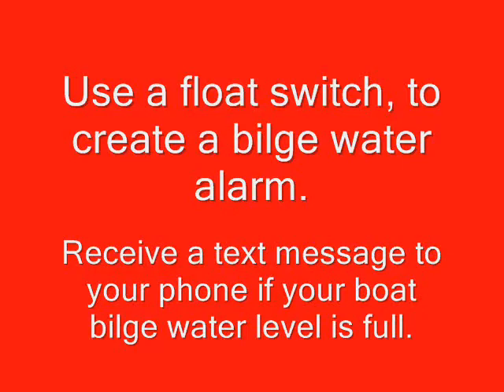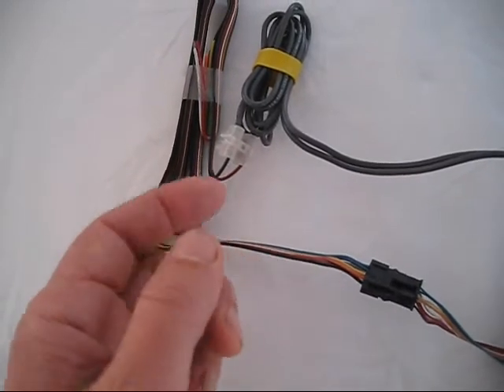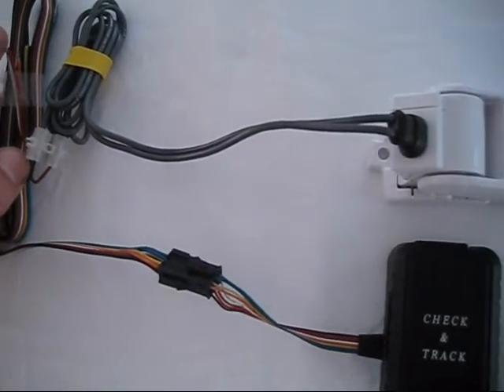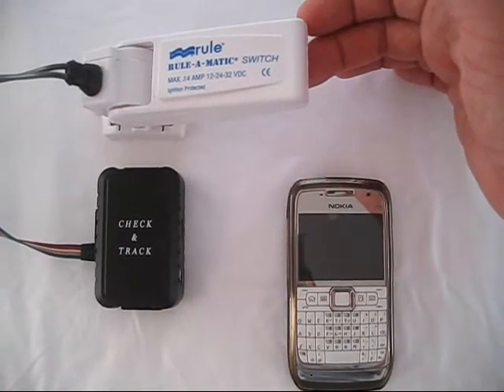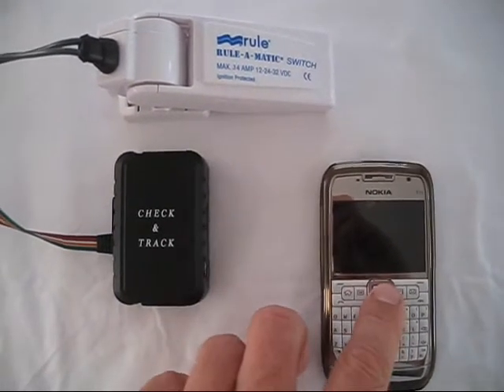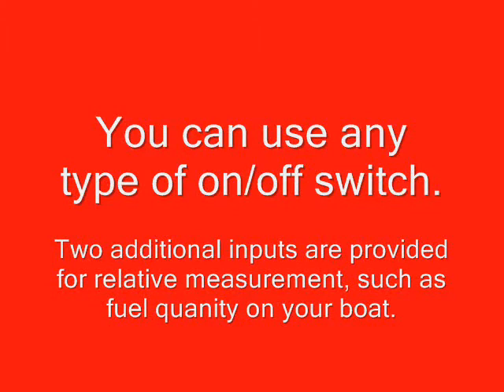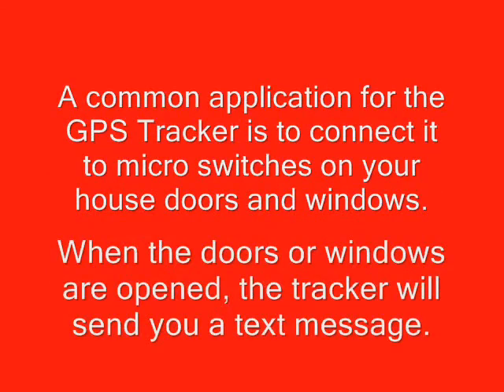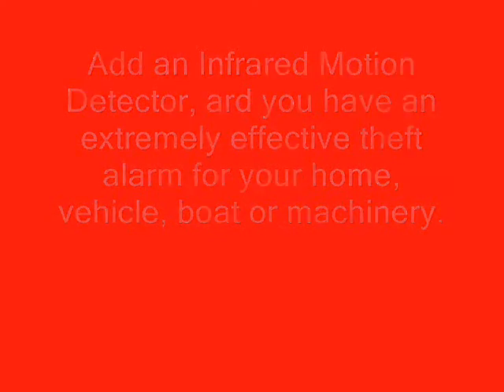Float Switch.wmv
Connecting a boat float switch to your Boat Boy GPS Tracker to make a remote bilge alarm. When activated it will send a text message to your phone.